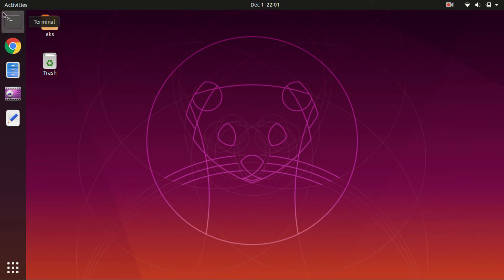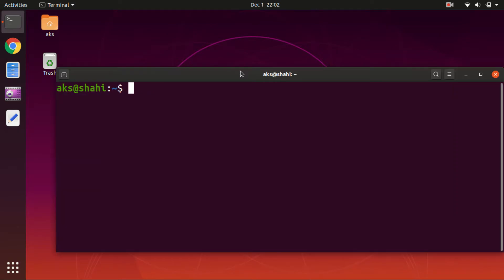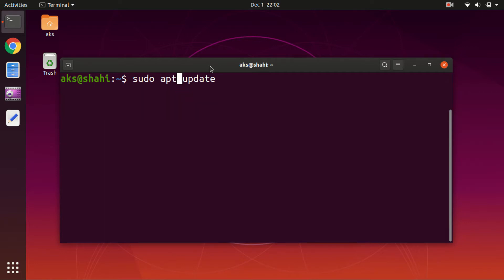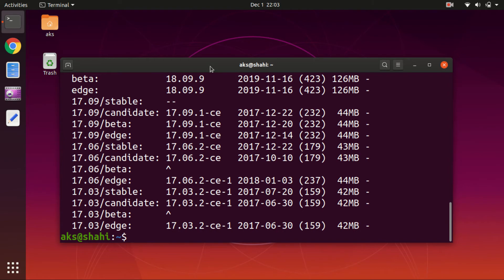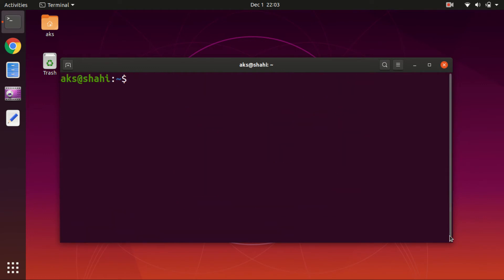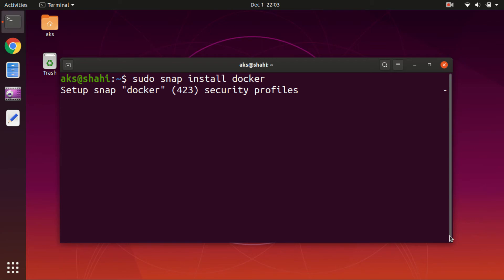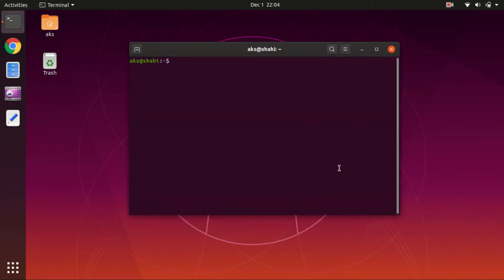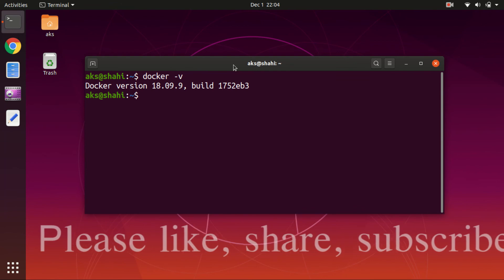How to Install Docker on Ubuntu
How to download & install Docker on Ubuntu Desktop
I am using Ubuntu 19.10, however, Ubuntu 16.04 and above will do just fine.
Install docker 18